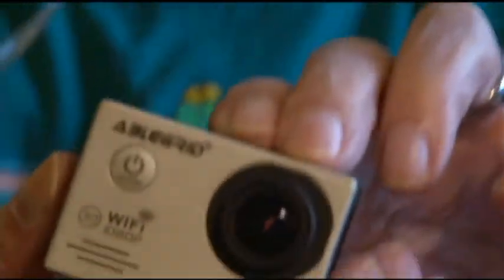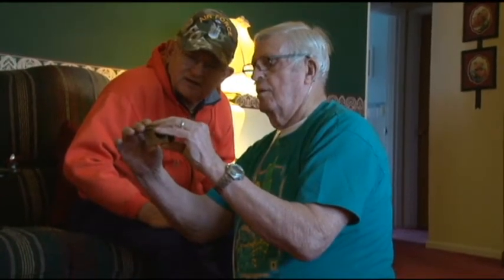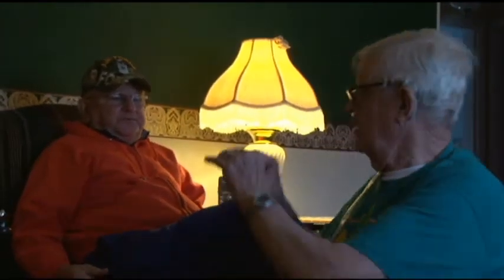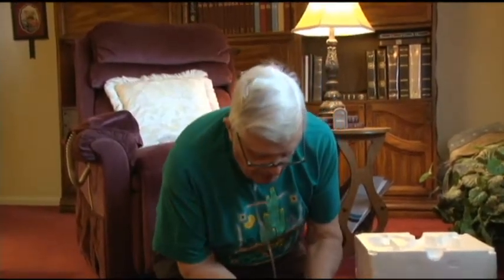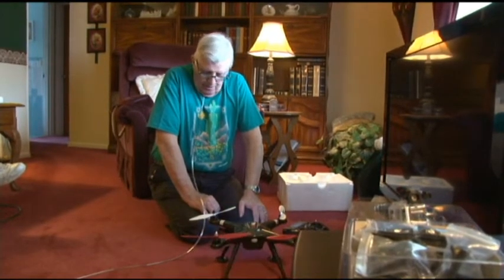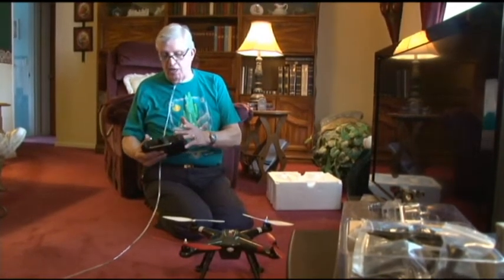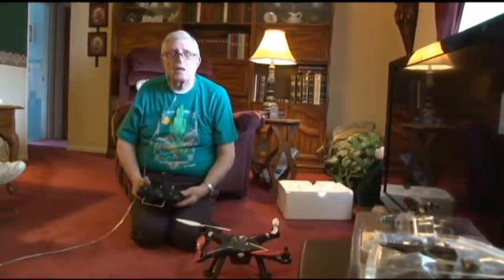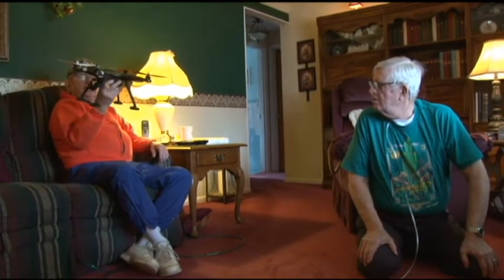RR guys review, New Drone and Camera - 2016